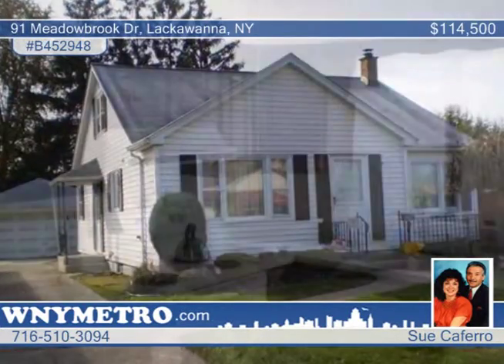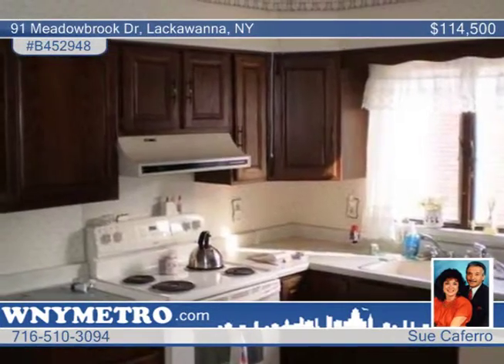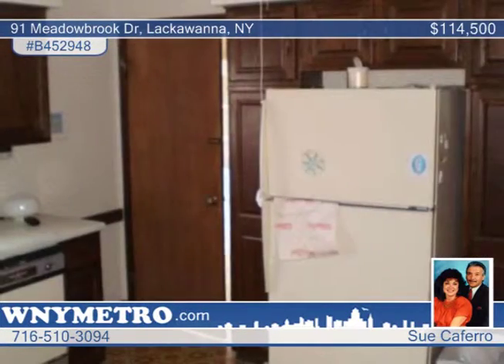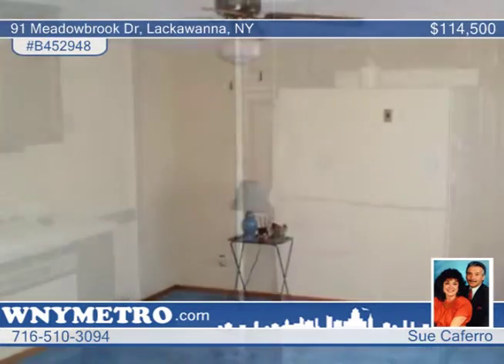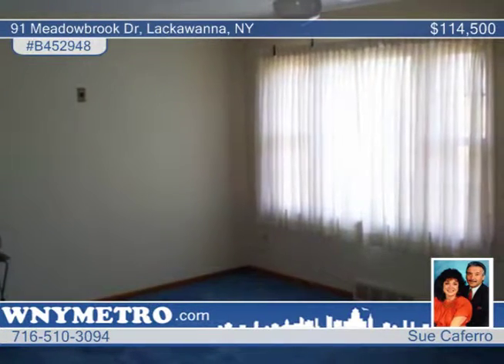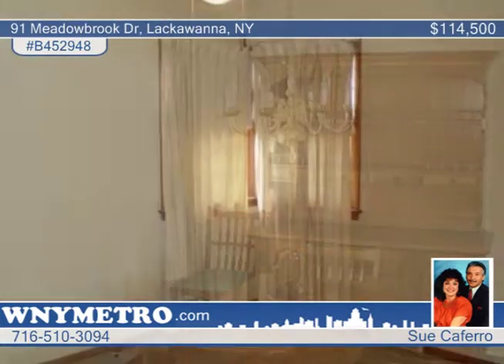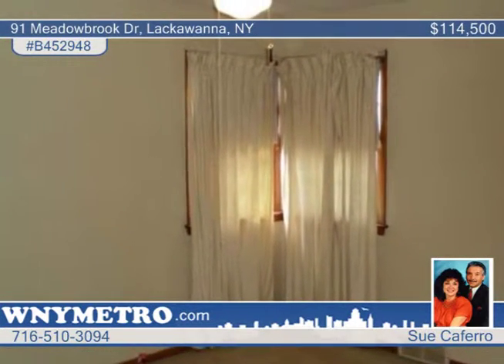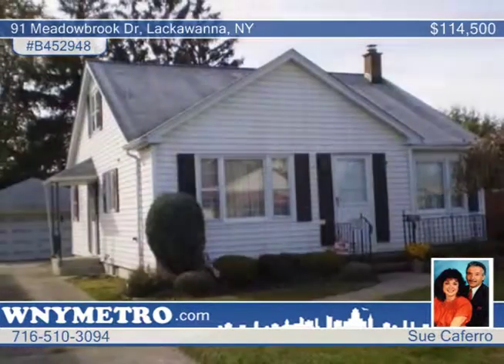91 Meadowbrook Dr Lackawanna, NY Homes for Sale | wnymetro.com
91 Meadowbrook Dr, Lackawanna, NY

Absolute move-in condition. Gorgeous home in high demand neighborhood with hi eff-furnace  with A/C--- glass block windows ,gorgeous bath by Bath Fitters, Hardwood floors throughout, generous room sizes, vinyl siding. 2nd floor offers large office nook and huge master, walk-in closets. Kit with built in dishwasher and updated cupboards. Fully landscaped. Rec room and 2nd full bath in basement.